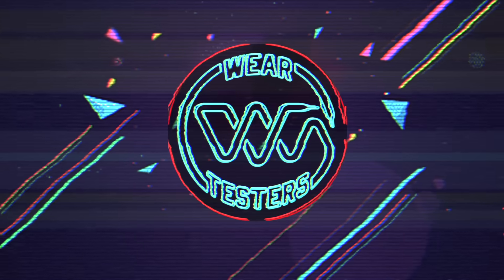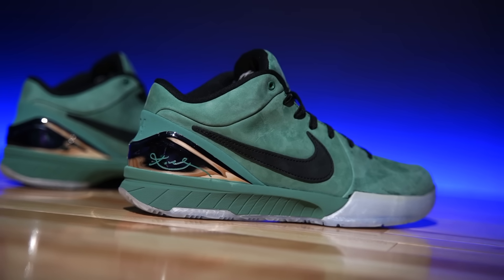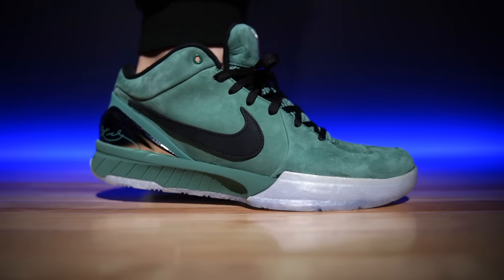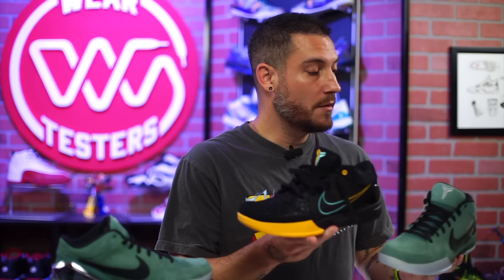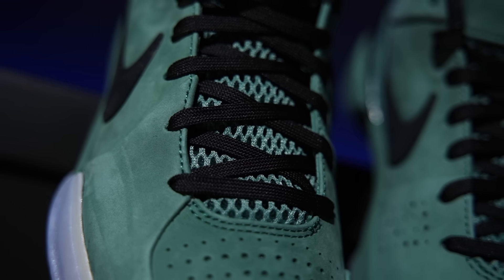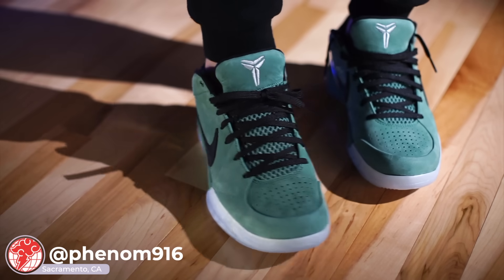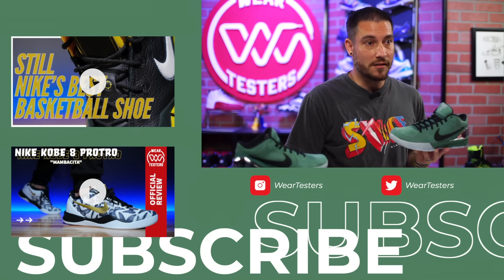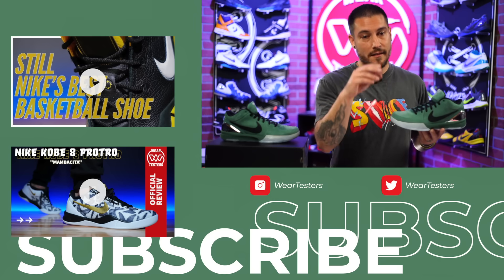Nike Kobe 4 Protro Girl Dad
Hey Guys! Today we take a detailed look and review at the Nike Kobe 4 Protro Girl Dad sneaker.

WearTesters Production Equipment:
Wireless Mics